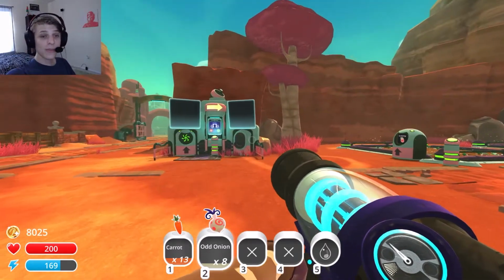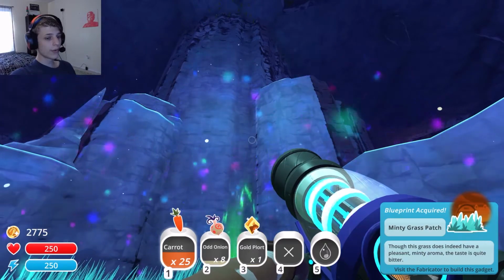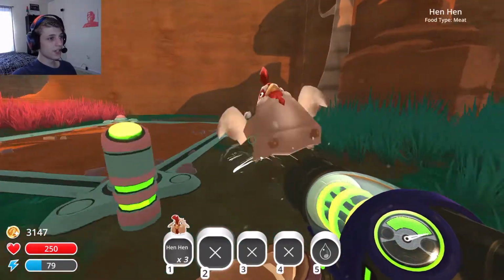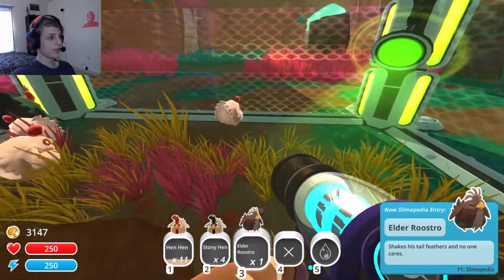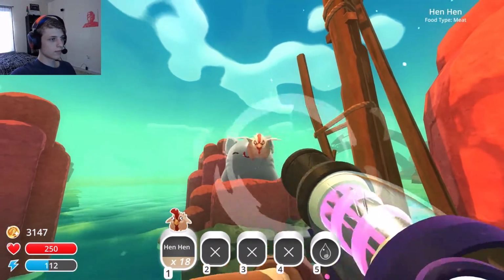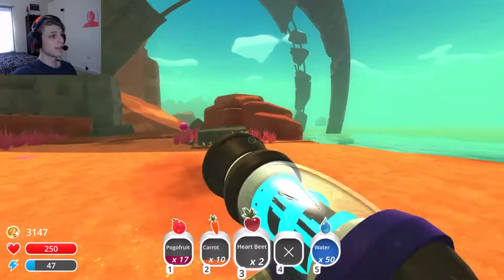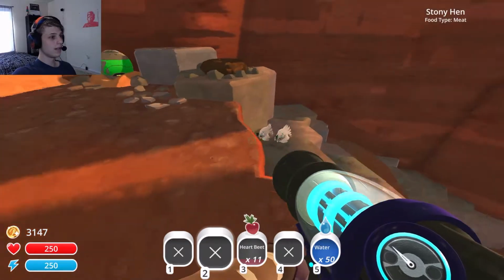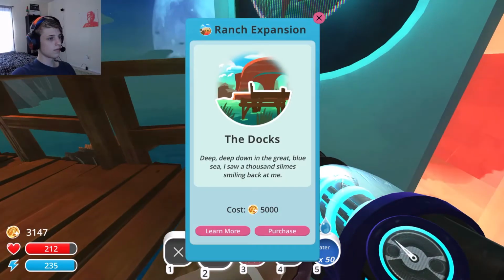LOTS OF GORDO SLIMES! | Slime Rancher Pt7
So many Gordo slimes were harmed in the making of this video! But what must be done, must be done to make a mega profit out of the booming business of Slime Rancher!

Outro: RhythmOrganyzer- Noir Et Blanc Vie